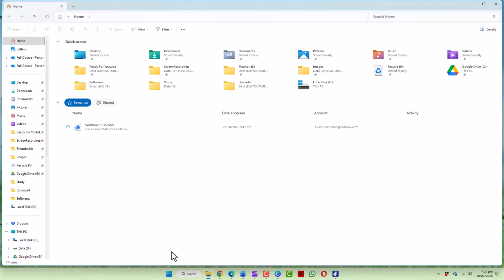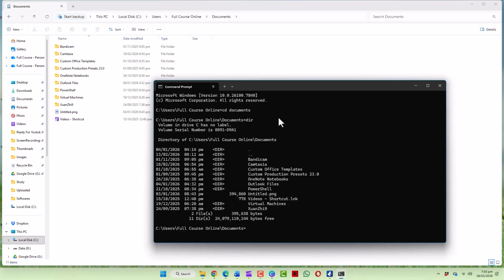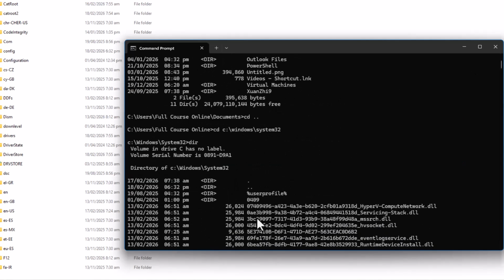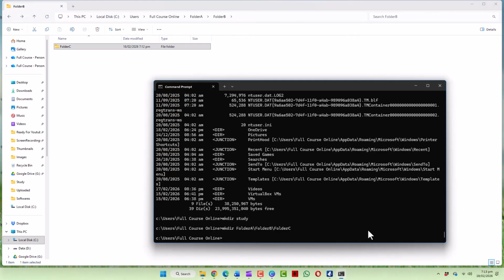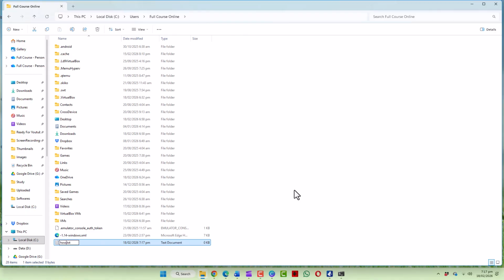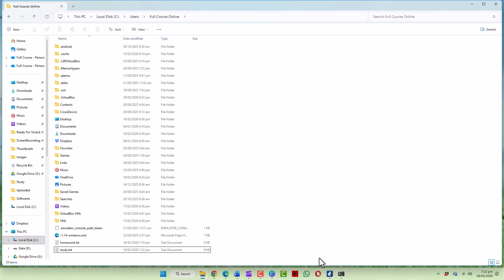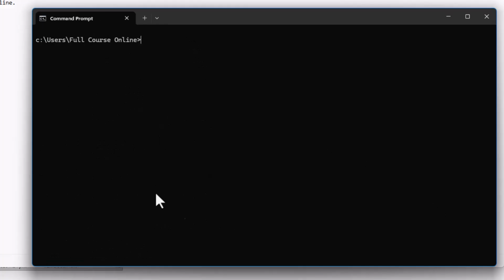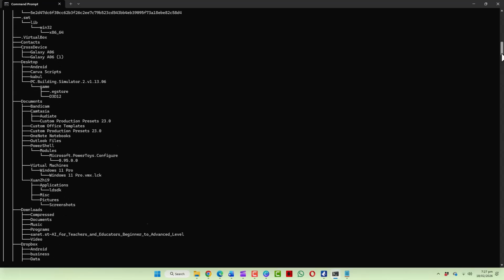10 Basic Windows CMD Commands Every Beginner Must Know | Step-by-Step Practical Tutorial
Hello everyone, welcome to Full Course Online.

In this complete beginner-friendly tutorial, you will learn 10 essential Windows Command Prompt commands step by step with real practical demonstrations.

If you want to navigate folders faster, create and delete directories, manage files without using File Explorer, and understand how the Windows terminal works, this video is for you.

In this hands-on guide, we cover:

✔ How to open Command Prompt
✔ Using cd to change directories
✔ Using dir to list folder contents
✔ Creating folders with mkdir
✔ Deleting folders with rmdir
✔ Deleting files using del
✔ Copying files with copy
✔ Moving files with move
✔ Reading file content using type
✔ Clearing screen with cls
✔ Checking full system details using systeminfo
✔ Viewing folder structure using tree

This tutorial is fully practical. We open both Command Prompt and File Explorer side by side so you can clearly see what happens in real time.

Whether you are:
A student learning Windows basics
Preparing for IT exams
Starting your journey in computer hardware or networking
Or simply want to become more productive
These commands are fundamental and extremely powerful.

Mastering these basics will make you faster, more confident, and more technically skilled in Windows.

Practice along with the video and build your command-line confidence.